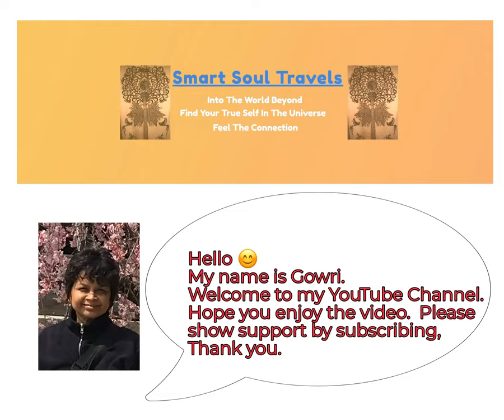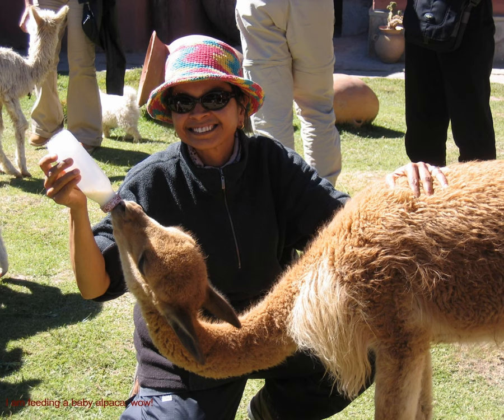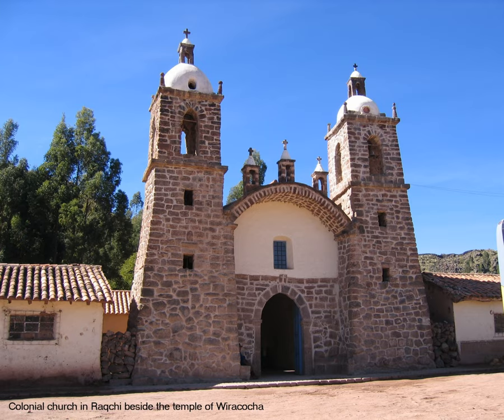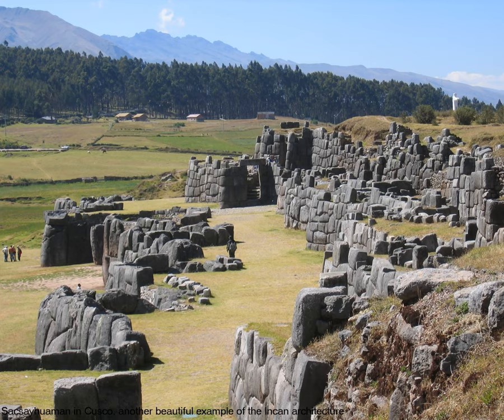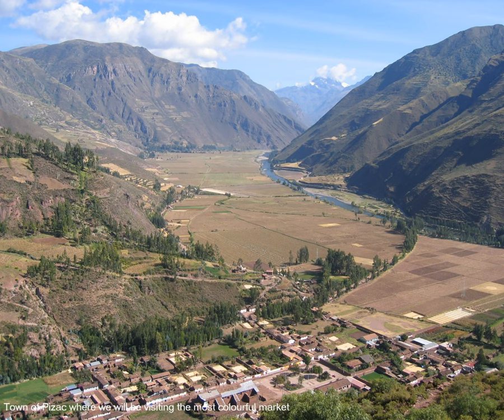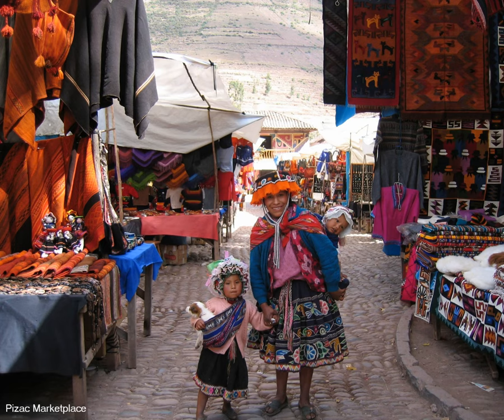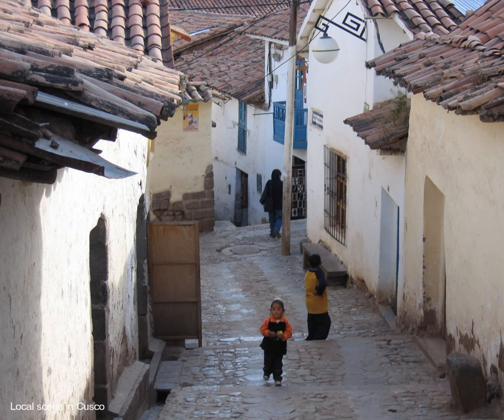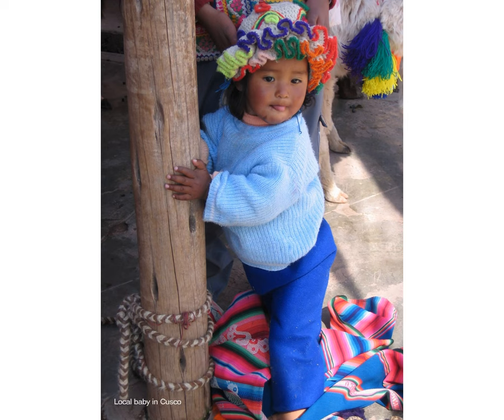Sacred Valley of the Incas, In and Around Cusco Area, Peru: The Great Incan Civilization!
July 2004, Sacred Valley of the Incas, In and Around Cusco Area, Peru –After playing with the baby alpacas and llamas we head towards Cusco, considered to be the historic and cultural capital of Peru.  Valuable insight into the Incan civilization is gained through observation of the many ancient temples and architectural ruins like the Temple of Wiracocha in Raqchi; Archeological sites of the Sun Temple in Pisac; and Sacsayhuamán, the original historic capital of the Incan empire found in the outskirts of Cusco.  Impressive colonial footprints can be traced through the many wonderous styles and forms of churches famous for both its simplicity and grandeur.  Colourful and noisy markets, hand woven exotic costumes, soulful Andean music, all reflect the vibrant culture of Peru!!